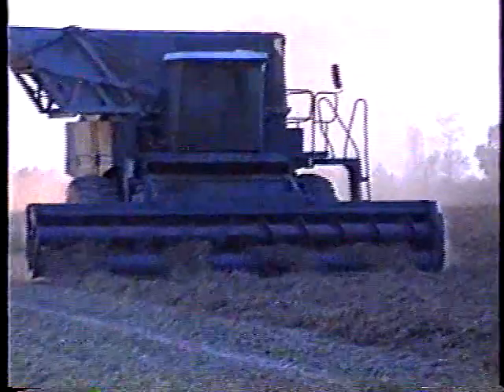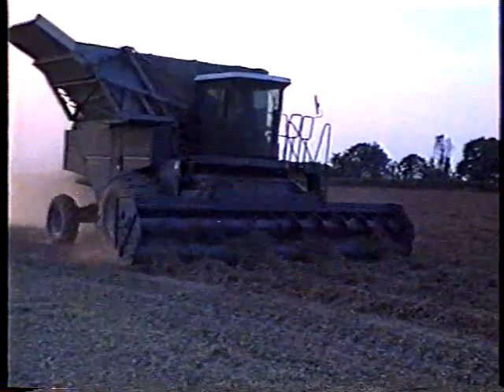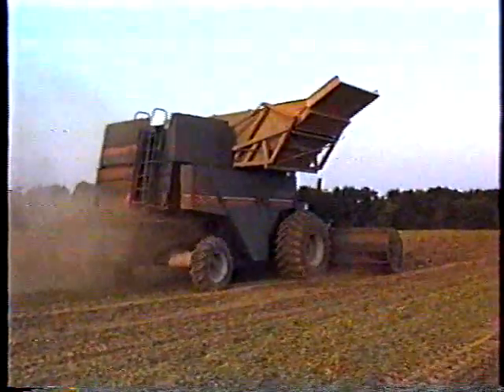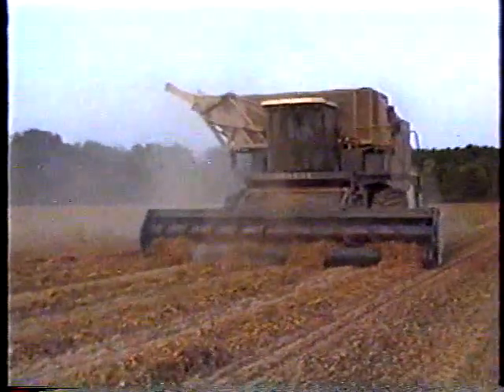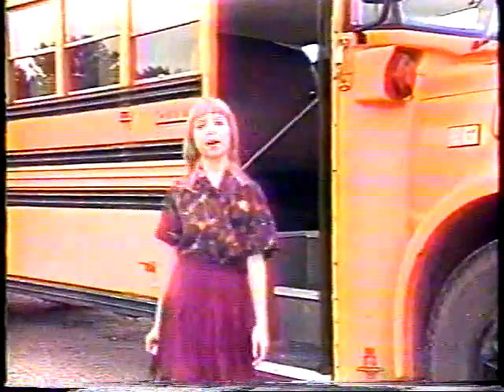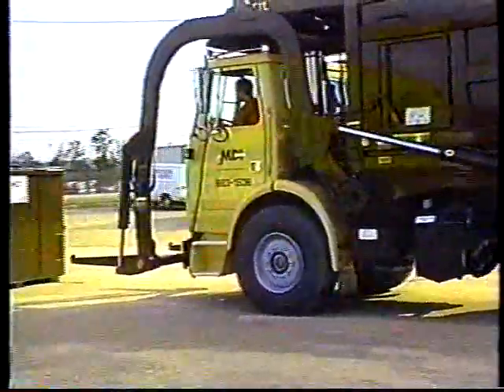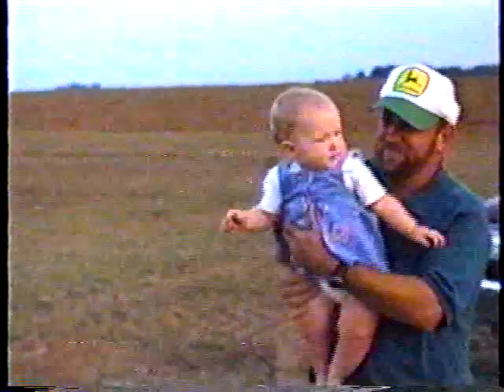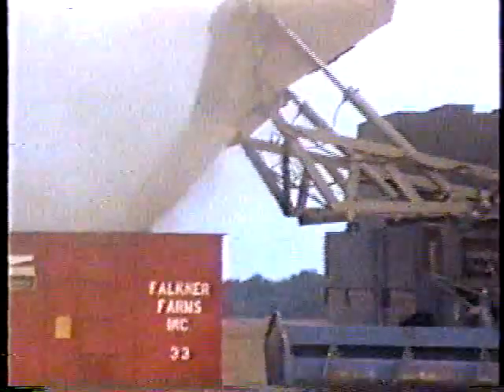AMADAS Self-Propelled Peanut Combine, First TV Appearance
The AMADAS Self-Propelled Peanut Combine featured on "Top of the Morning with Charlie Platt" WDHN TV-18, Alabama, September, 1995